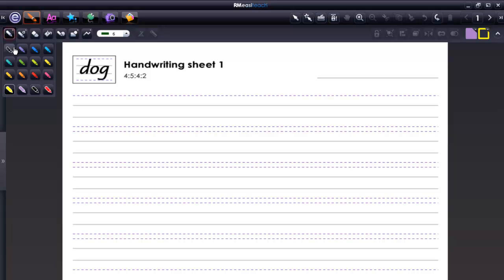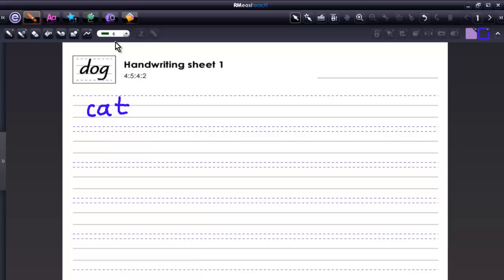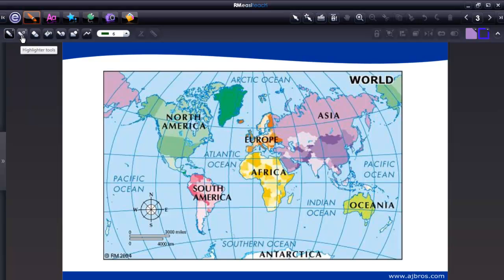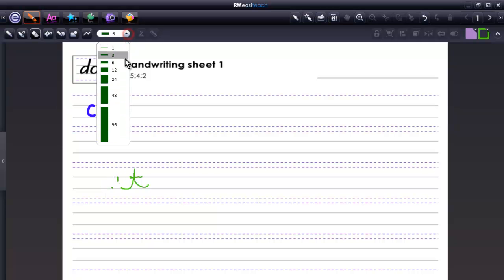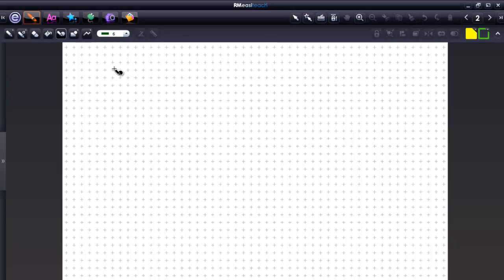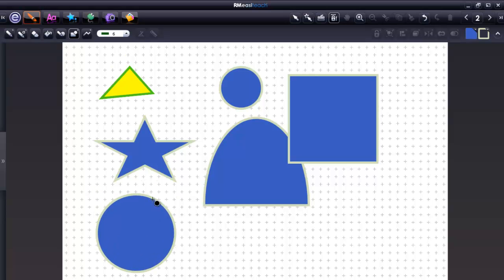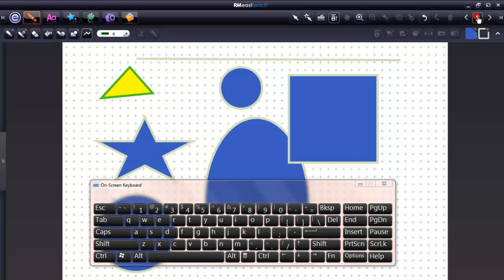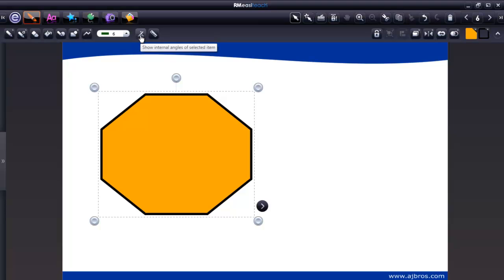Drawing Tools - RM Easiteach Next Generation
Sixth Part of a Multipart Video Training Series on RM Easiteach Next Generation